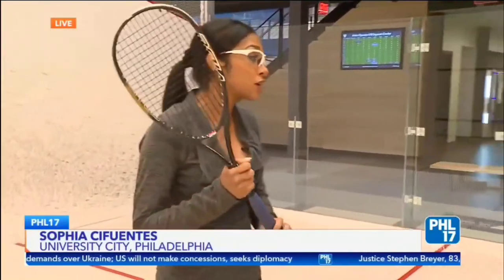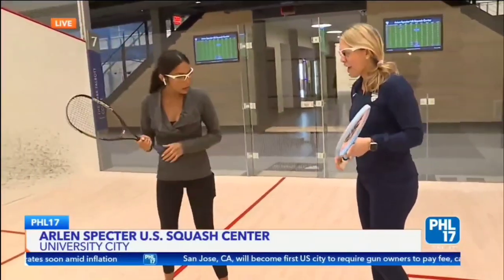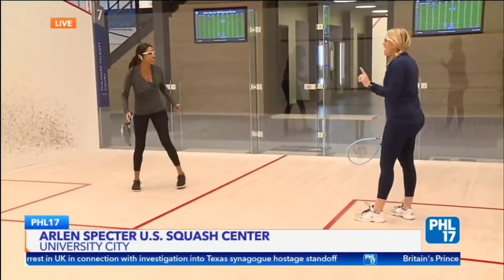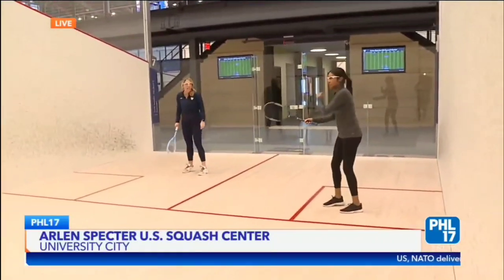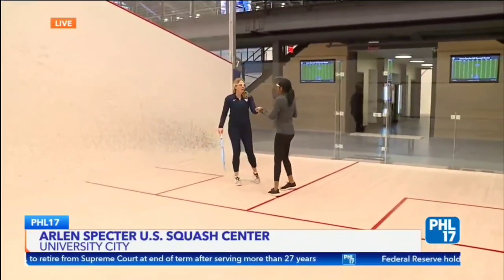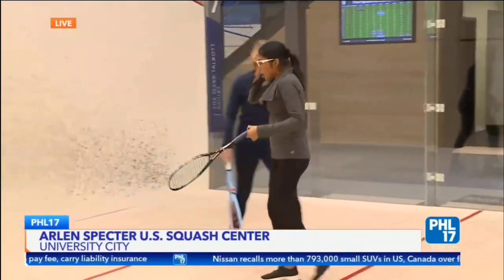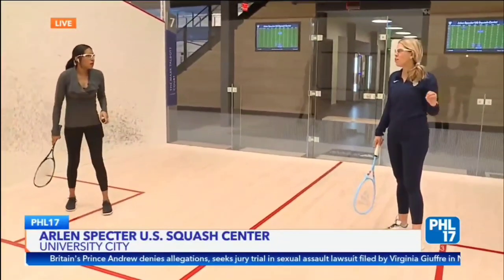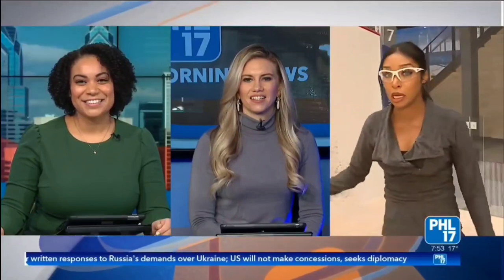Taking the Court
The Arlen Specter US Squash Center hosts some of the best players in the world. I stepped on the court for my very first lesson, and even won a point or two!